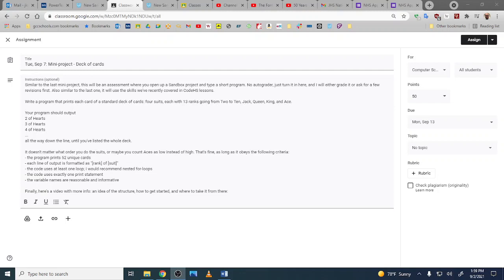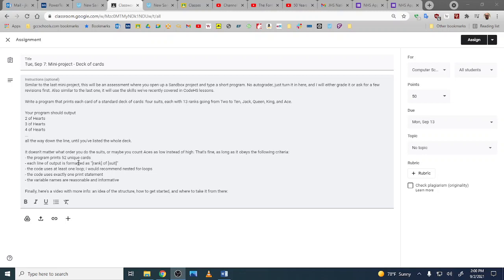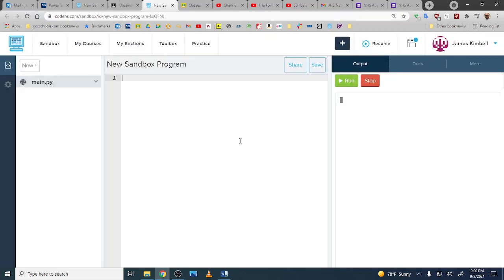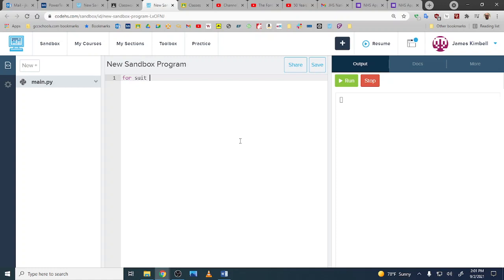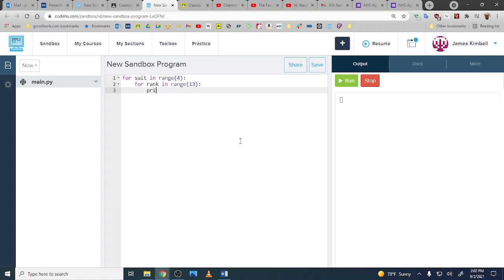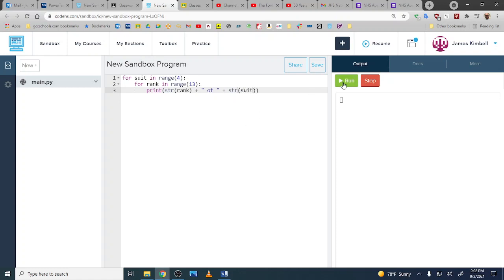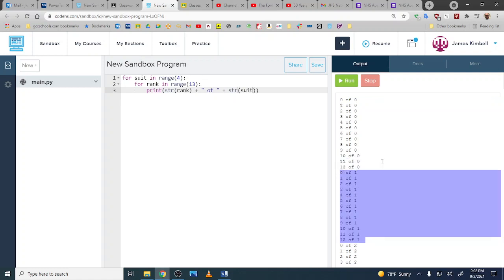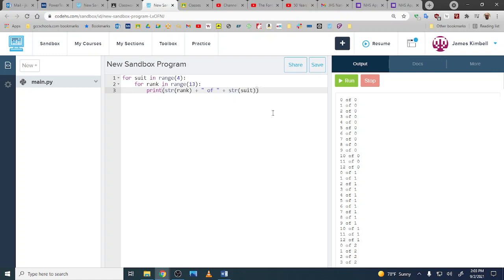Mini-project - Deck of cards